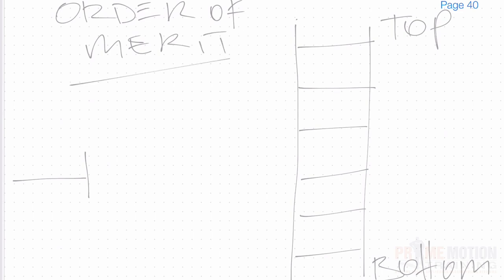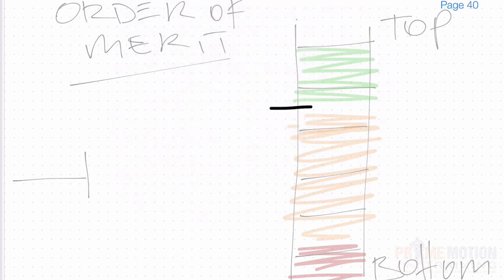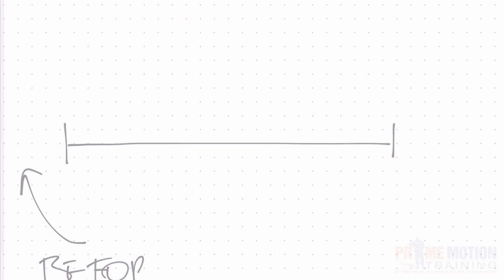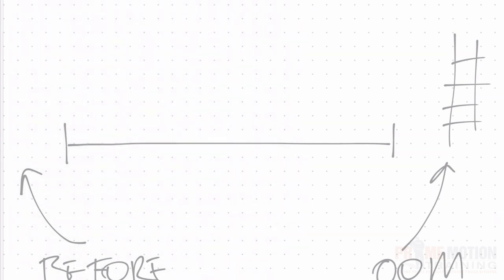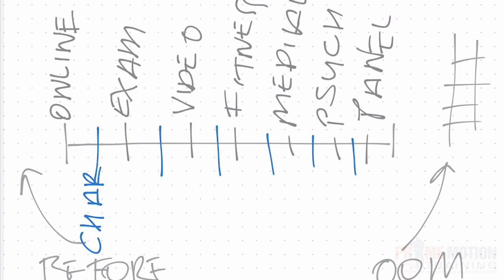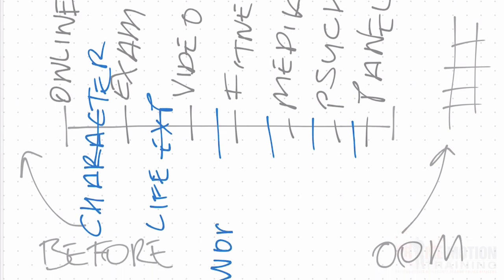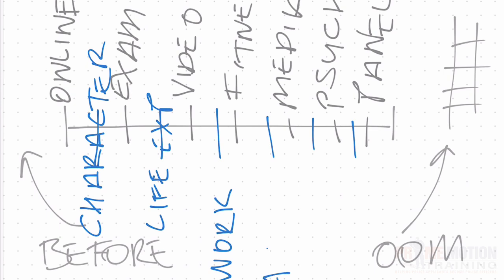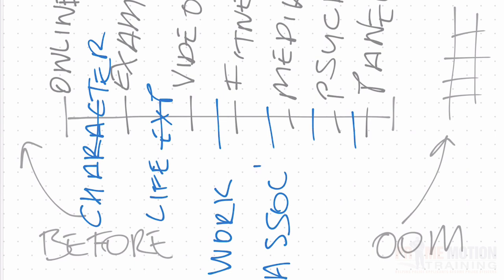The hidden assessments for Victoria Police applicants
As you go through your Victoria Police application there are the main assessment stages you need to do well at and pass, however, there are also some other areas they are assessing. In this episode, we take a look at what those assessments are and how they may impact on your application score.

Quick Links

00:40 - Start with the end in mind
01:40 - The Order of Merit Ladder
02:41 - The Yo-Yo effect
03:58 - What can influence your final score
05:08 - The main stages of the application
06:27 - What type of character do you have
06:50 - What life experiences have you had
07:00 - What is your work experience
07:39 - The type of people you associate with
07:50 - Your online social profiles
08:31 - Are you community minded
09:14 - How do you weigh up
10:11 - Only the top applicants will get in

Russell Kempster is a former Victoria Police Academy Instructor who has developed a community for people applying for Police Officer, Protective Services Officer and Custody Officer positions with the Police.

Training and Coaching Programs include:

- Entrance Exam
- Video Interview
- Fitness Test
- Psychological Testing
- First Aid Certificate
- Selection Panel Interview
- Academy Preparation